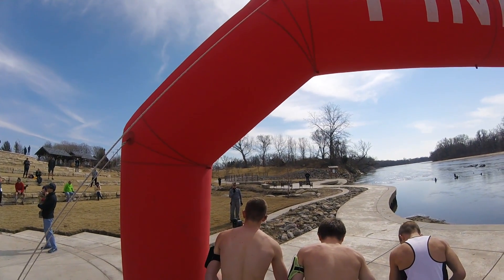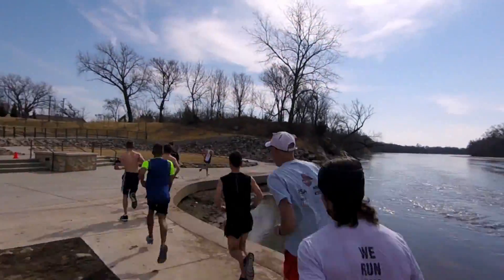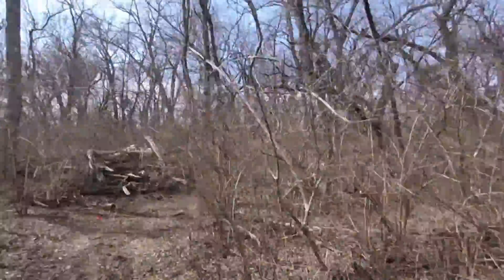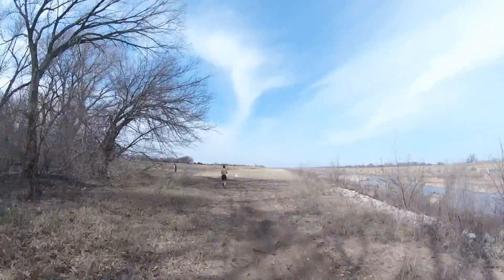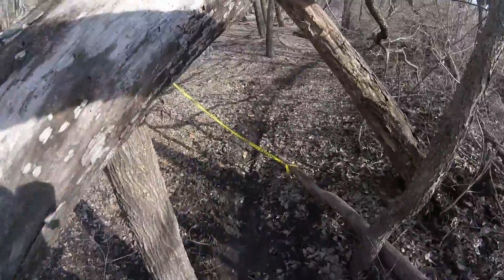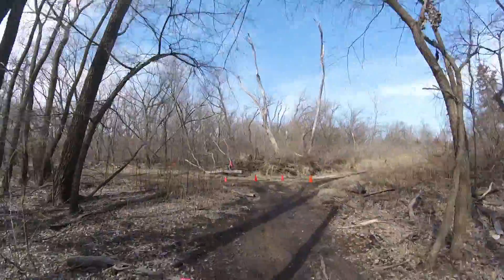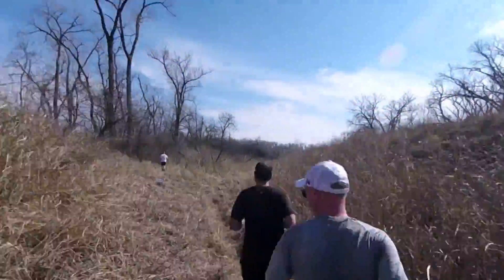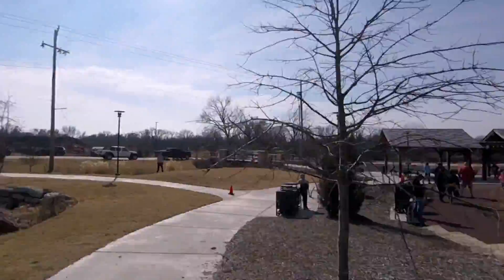Not 4 Wimps Half Marathon 2020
I think this was my last on course race in 2020 due to the pandemic.  Hard to believe.  Can't wait to get out there and race again!